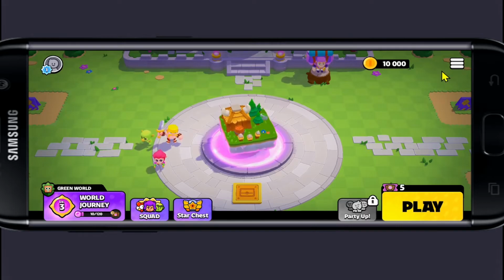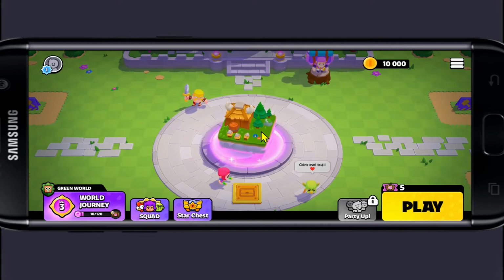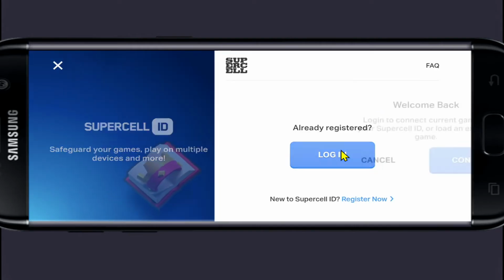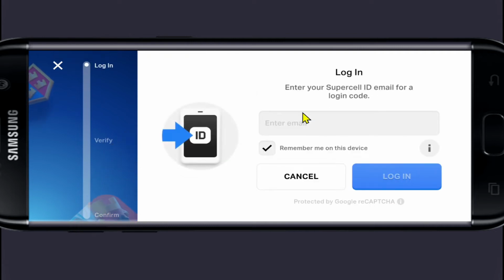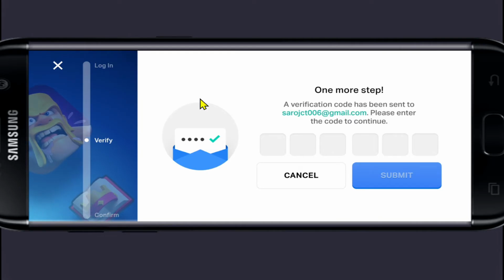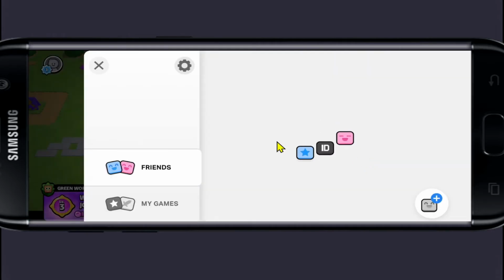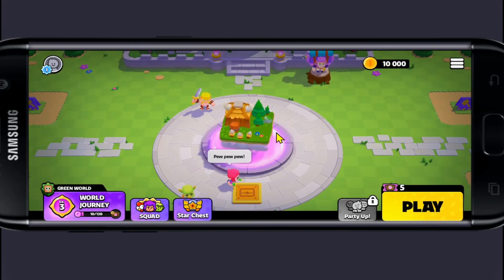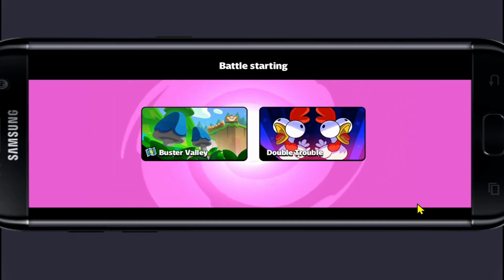Sign in Squad Busters: How to Login to Your Existing Account on Squad Busters? 2024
In this video, I’ll show you how to log in to your existing Squad Busters account with ease. Whether you're returning to the game or switching devices, this step-by-step guide will help you access your account quickly.